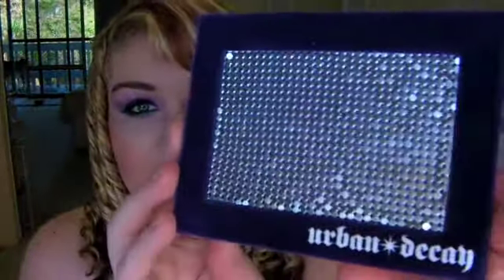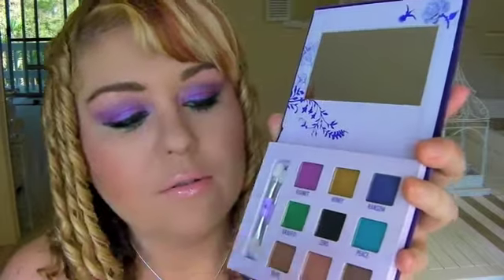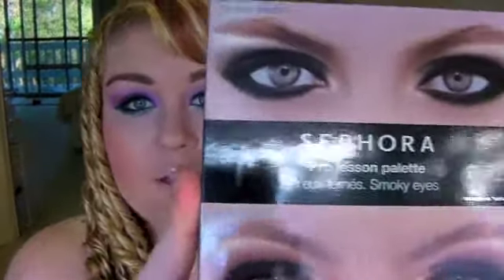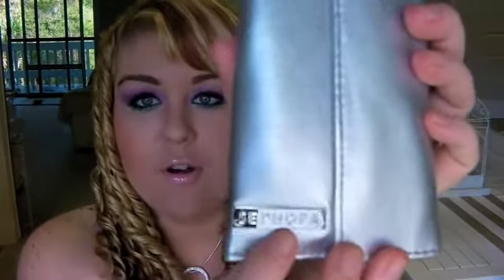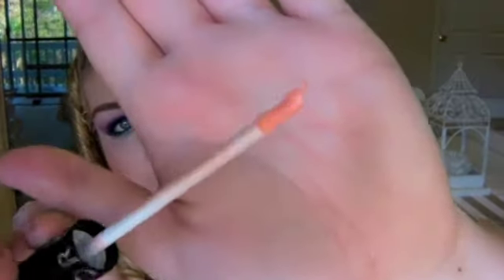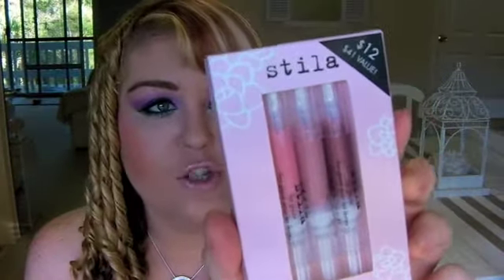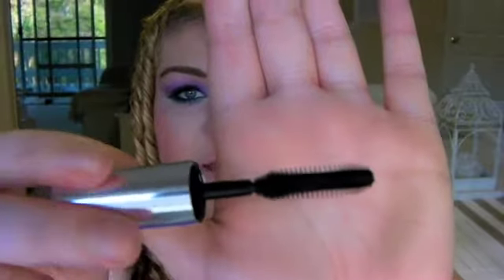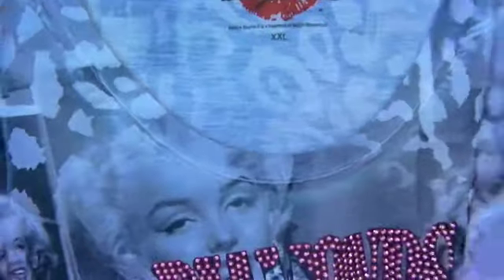USA MAKEUP HAUL 💜 Urban Decay Sephora Smashbox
USA MAKEUP HAUL

LIPGLOSS = NYX Mega Shine Lip Gloss Salsa

LAUREN DAY MAKEUP